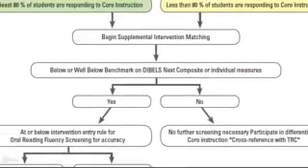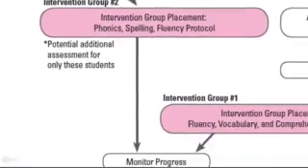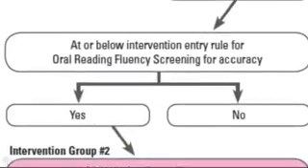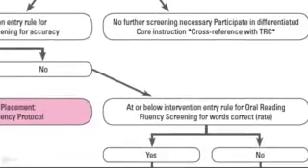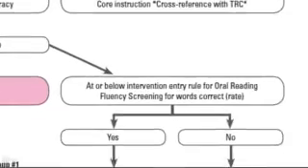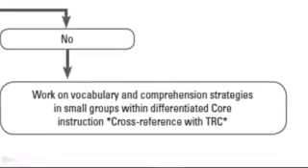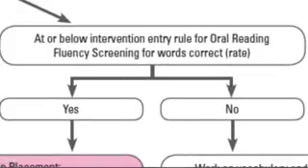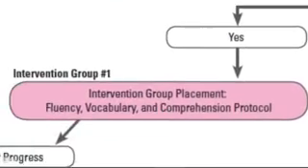2- 3 Prezi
Susan Laney provides guidance to teams on the use of the Grades 2-3 Literacy Intervention Flowchart to accurately match students to the appropriate intervention group.